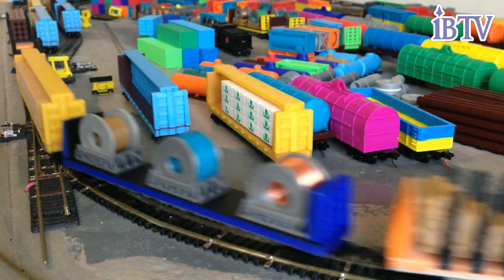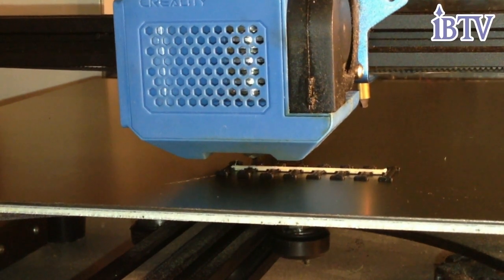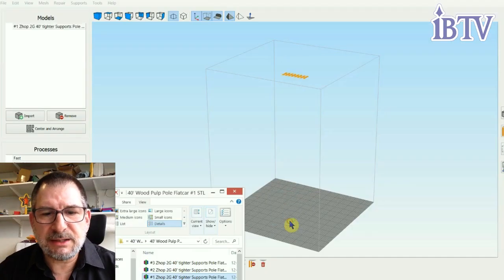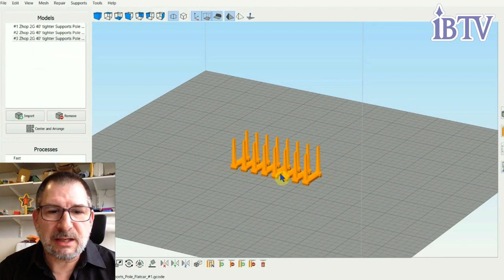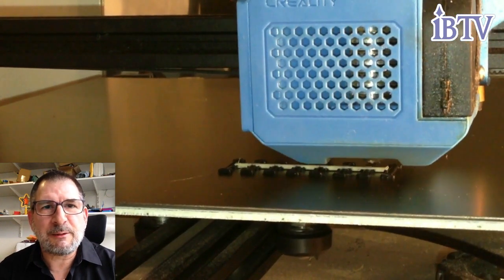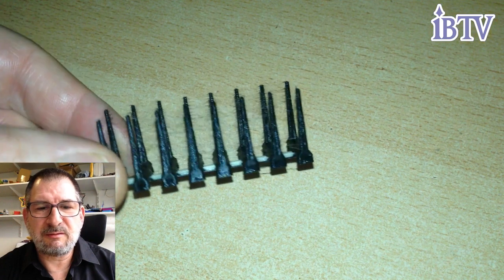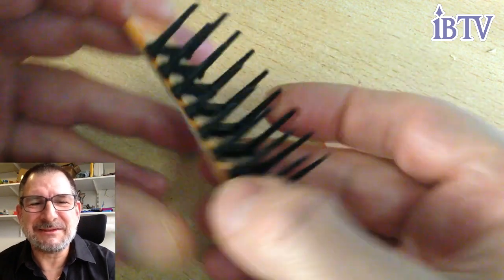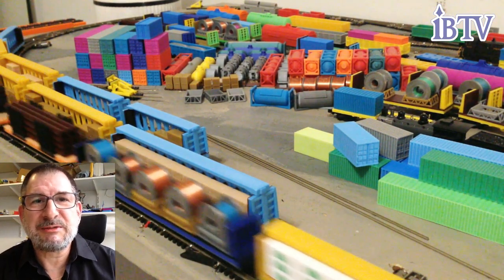Z Hop In The Middle Of A 3D Print 40' Wood Pulp Pole Flatcar #1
Did a video recently about using Z Hop to print in multiple colors and the first few layers using any 3D printer Was asked in the comments to provide some more details on the method. Today we're taking a look at using Z Hop in the middle of the print!
This video show the step for using Sketchup to design and modify this N Scale Model Wood Pulp Flatcar Train to incorporate a Z Hop. Breaking the single wood rack into three objects, each sliced and printed as separate objects.
Labeled #1 #2 and #3 they are printed in black, cream and then back to black with the first two having a filament change code included in the ending scripts. Get the STL for the N Scale 40' Wood Pulp Flatcar
Will do another video on using Z Hop on the last layer soon, so ask any questions now to have the answers included!